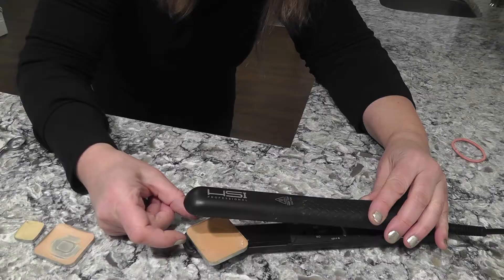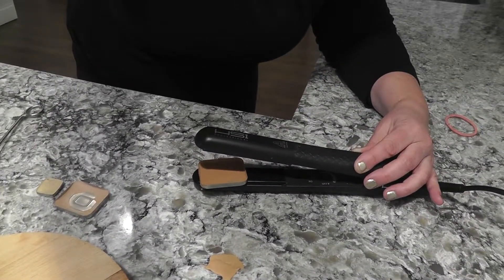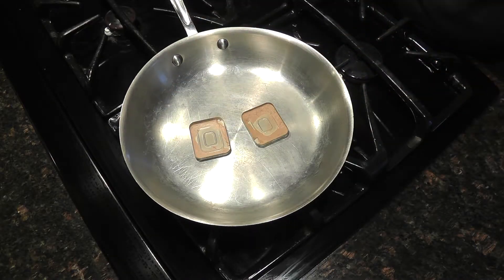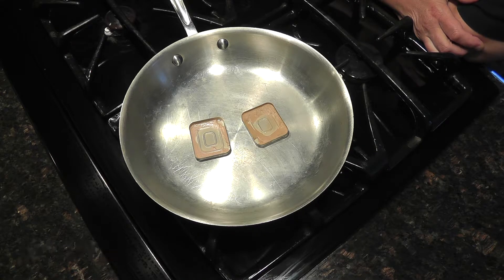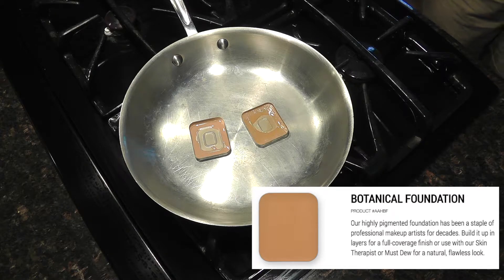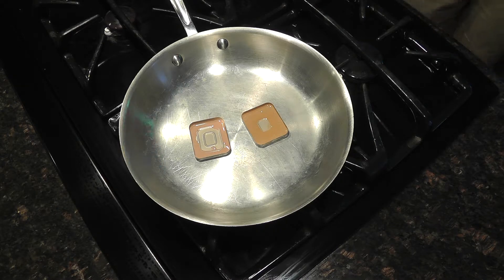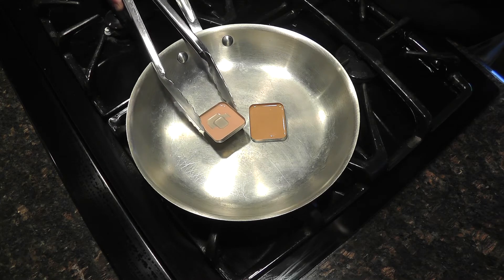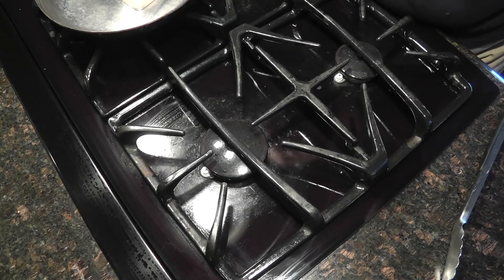Melting my foundation - Limelife by Alcone Botanical Foundation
Just a quick tutorial on how to melt your botanical foundation to make it like new. Limelife by Alcone foundation is wax based so that means it's easy to melt. This method uses a frying pan instead of a flat iron.
I'm not a makeup artist or a beauty guru, I'm just me, hoping to provide you with helpful honest reviews and entertaining content:)